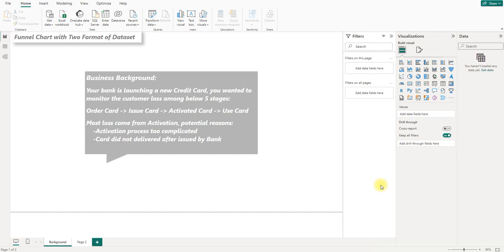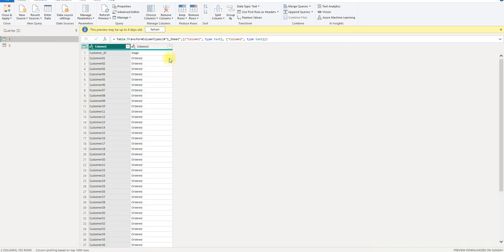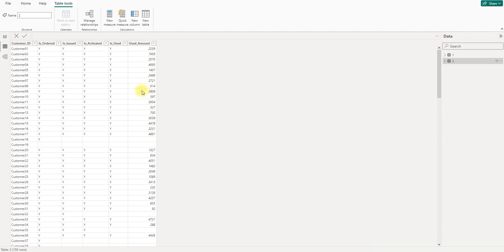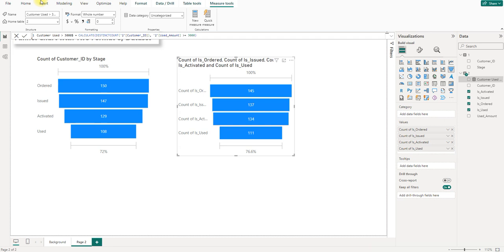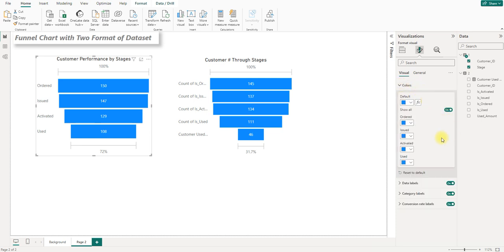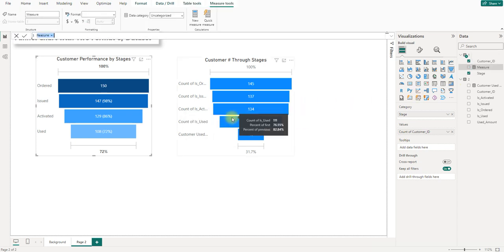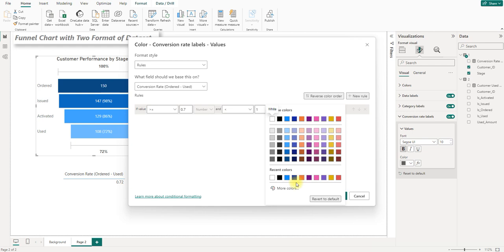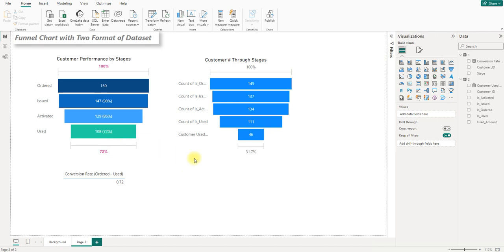Power BI Funnel Chart (practice excel included & format tips)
- How to create a Funnel Chart based on two kinds of dataset
- When to use Funnel Chart
- How to format to best present business